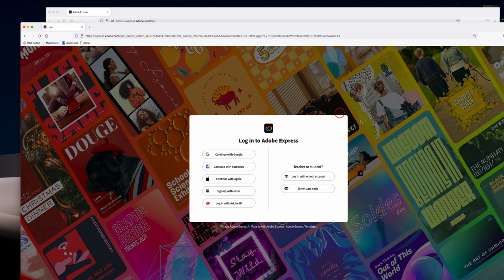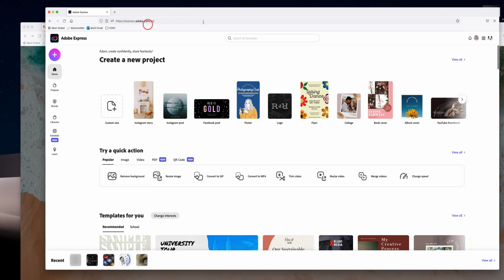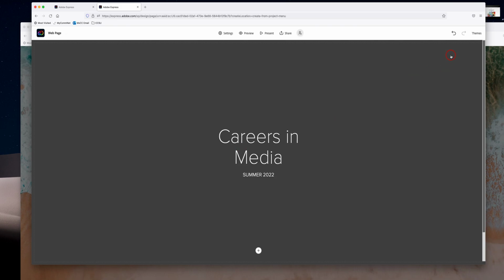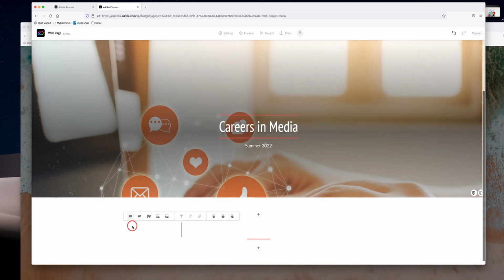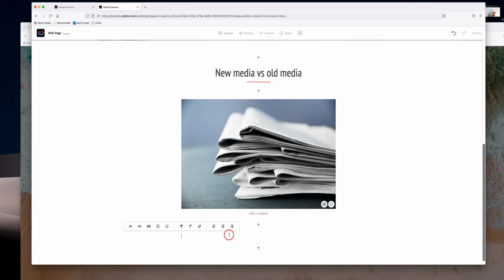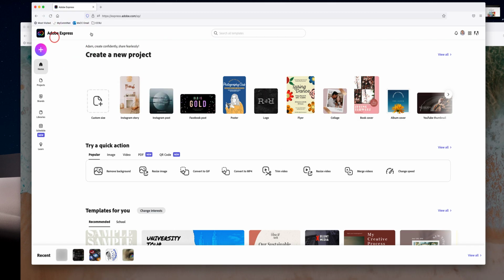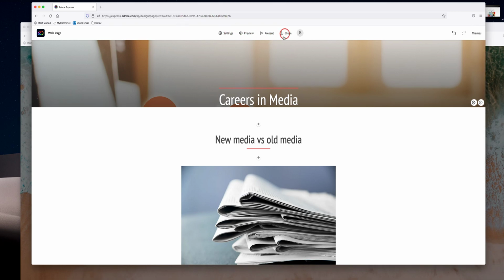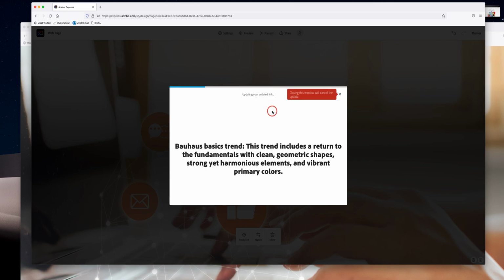Adobe Express - MxCC - Summer 2022